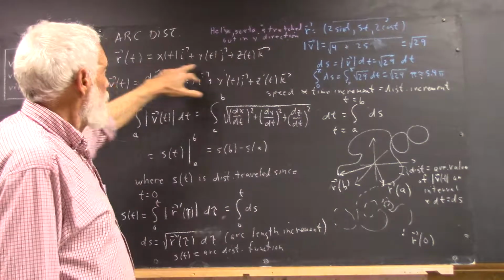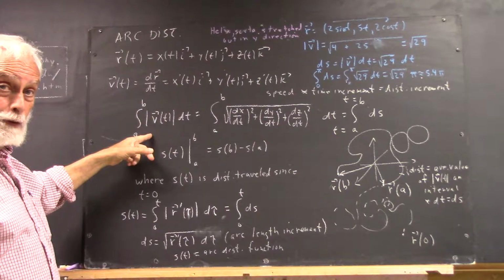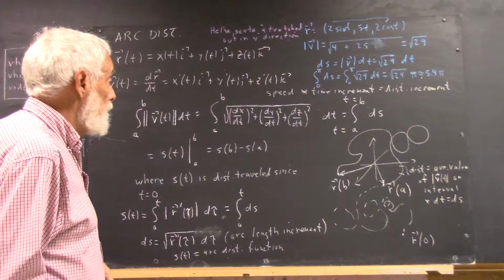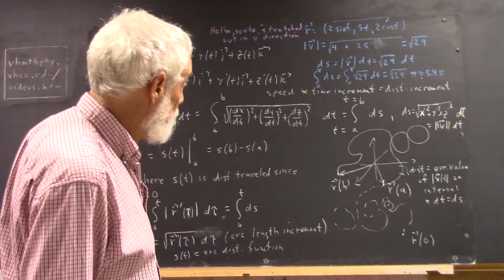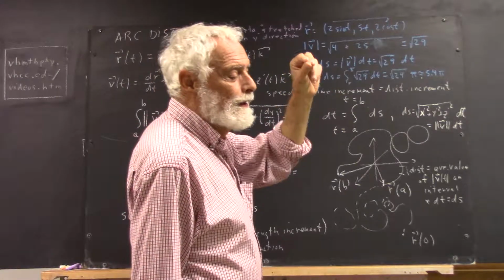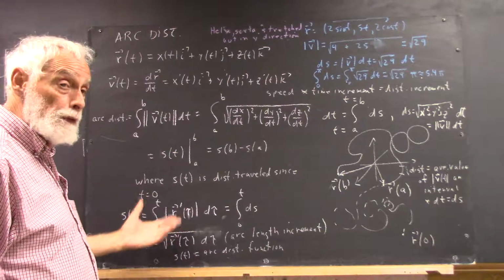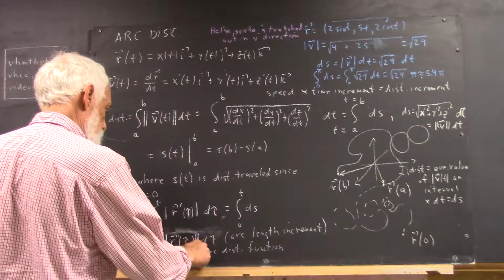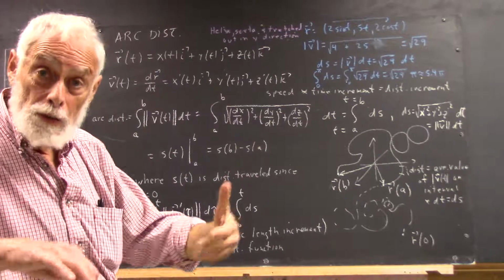dagmult 0588 arc length fundamentals 7